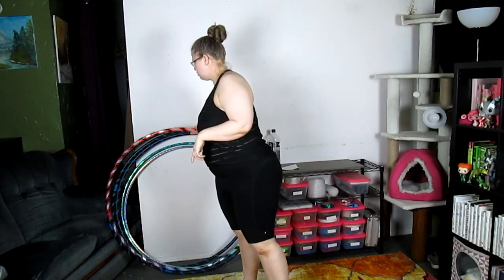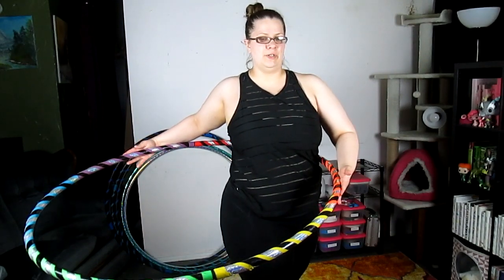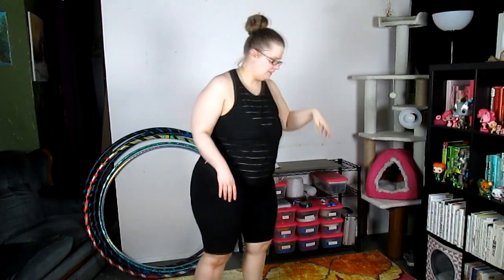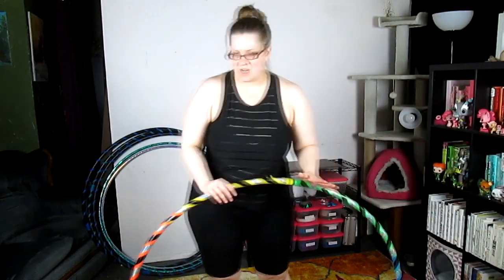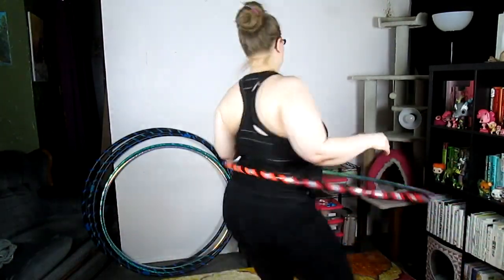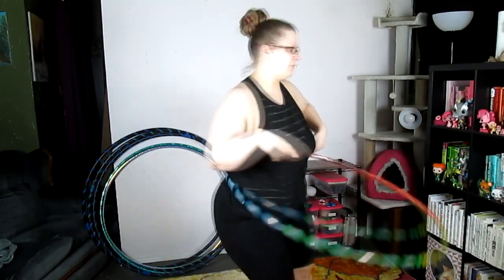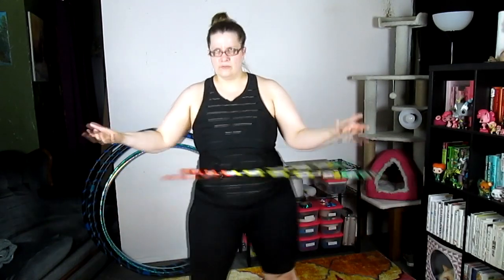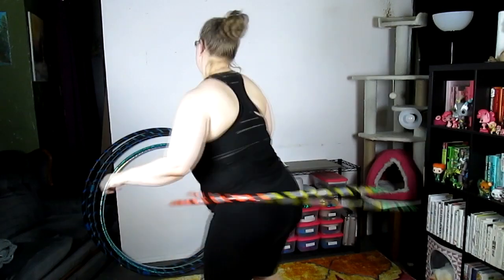Beginner Hoop Dance FULL Waist Hoop Class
I'm finally getting off my butt and creating an online hoop course for complete beginners! This is the entire first class from a six week program.

If you're interested in checking out the rest of the class, you can do so here: